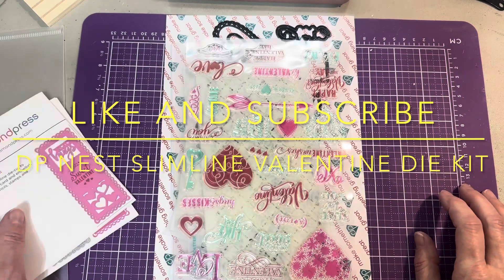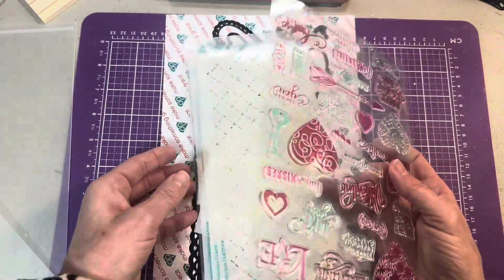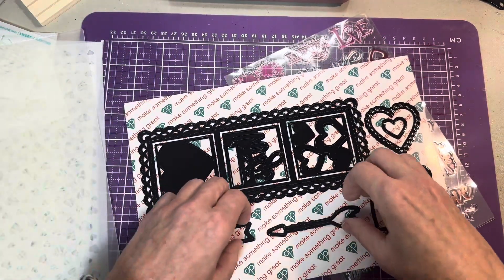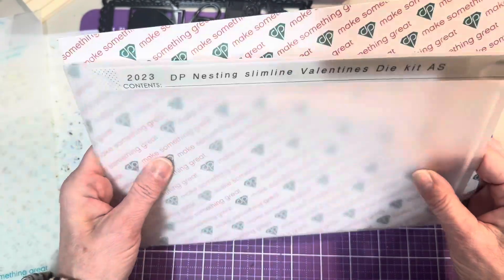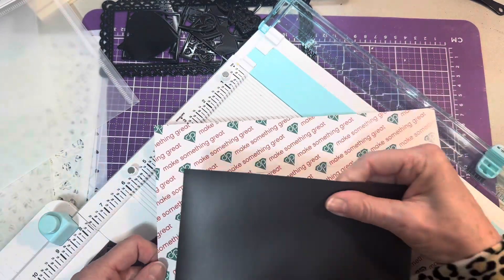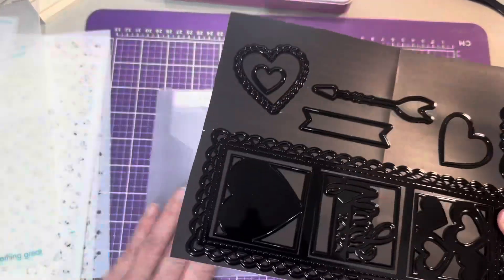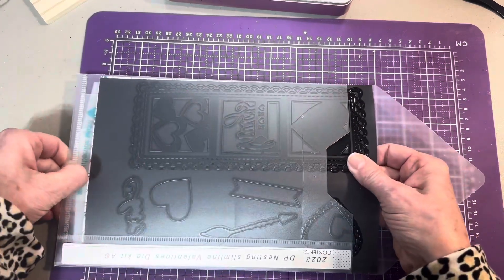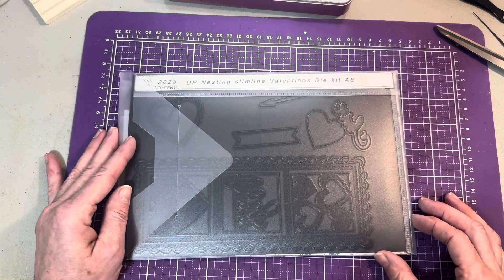DP Nest Slimline Valentine Die Kit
All items I have purchased

Item: 833249. From HSN

Magnetic sheet with adhesive: